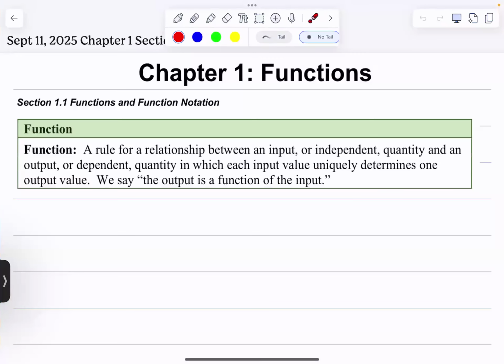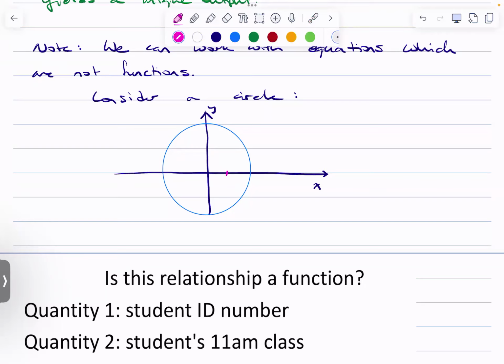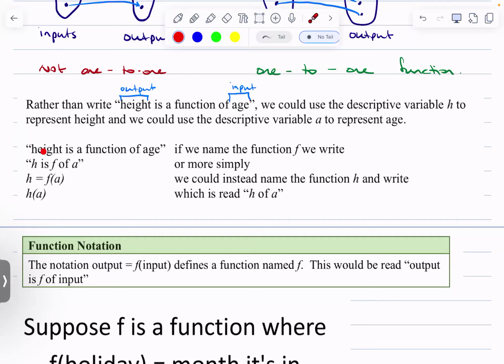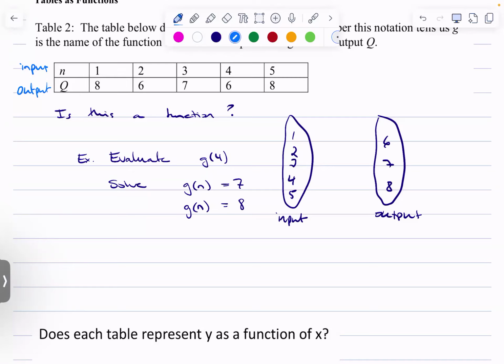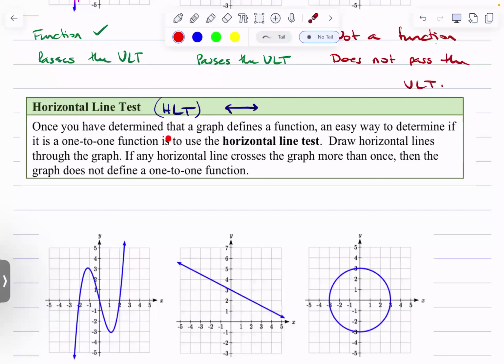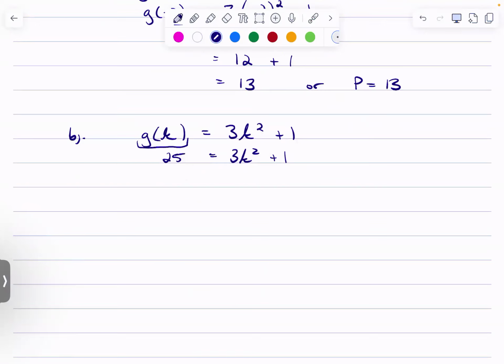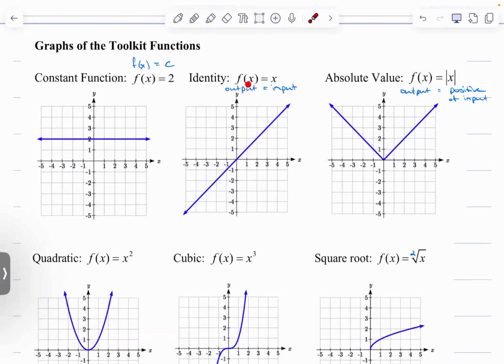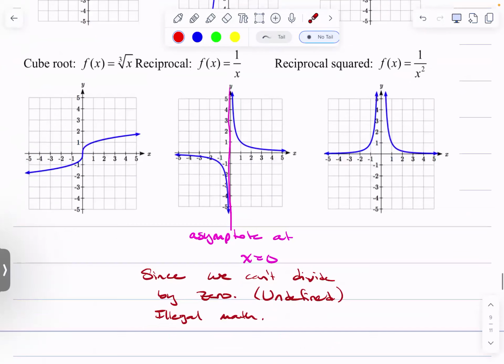Math 128 Sept 11 2025 Chapter 1 Section 1